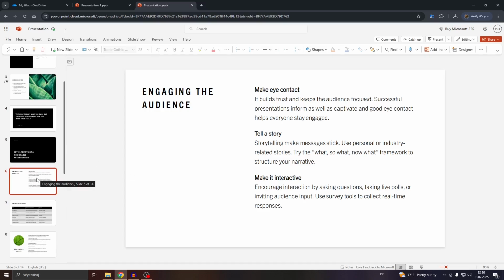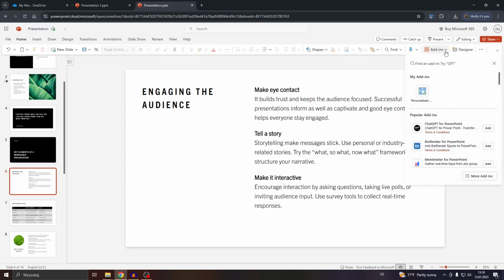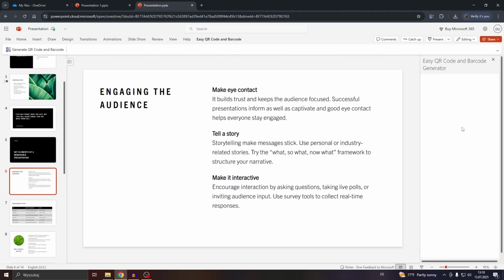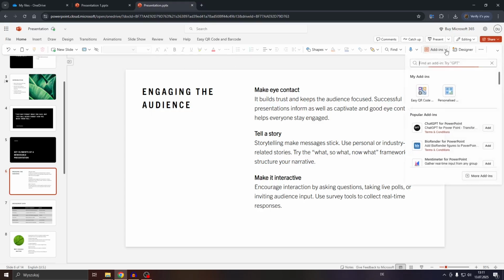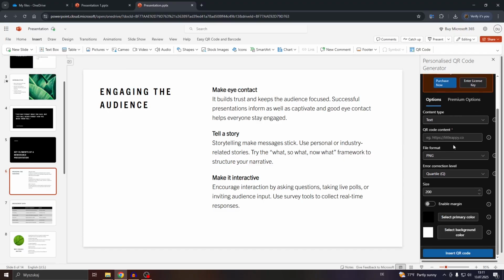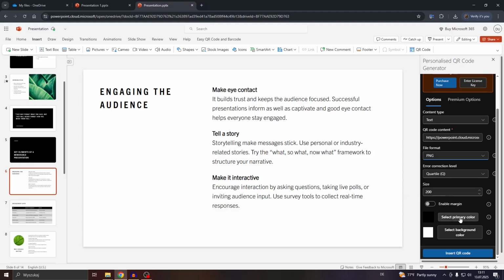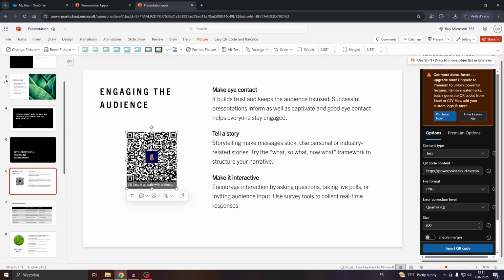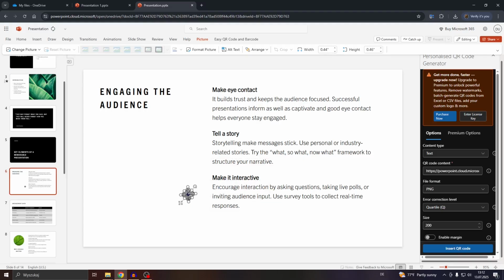How to Create QR Code in PowerPoint Sharing Your PPT Presentation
In this tutorial, you'll see how to create a QR code in PowerPoint to help others access your presentation quickly. It's a helpful feature for sharing slides digitally or in print.

If you're learning about PowerPoint presentations, also check out how to make bullet points appear one at a time in PowerPoint